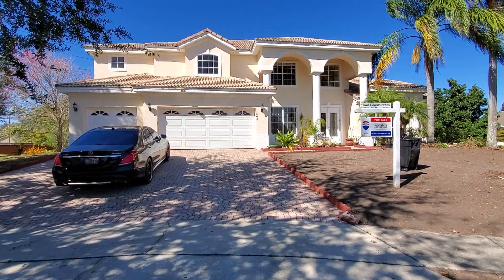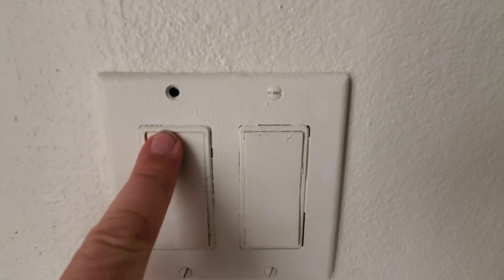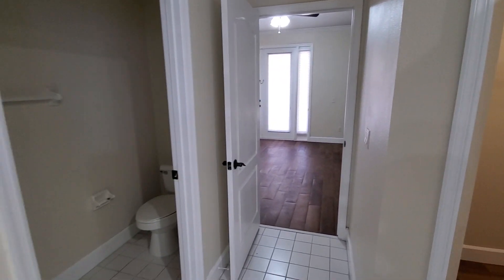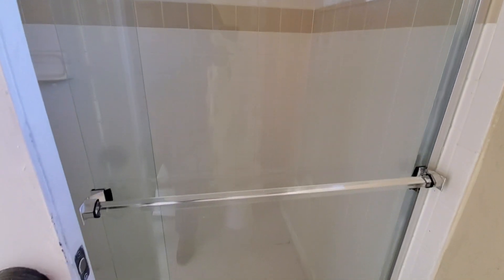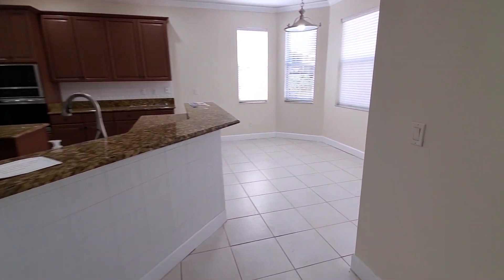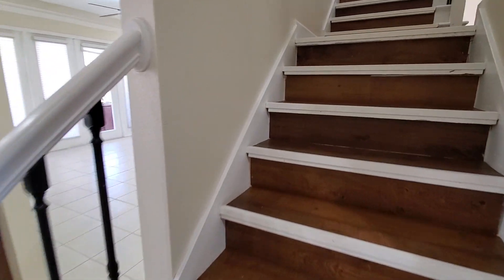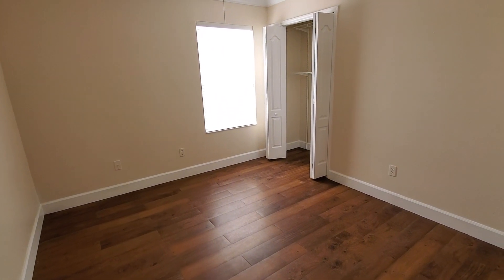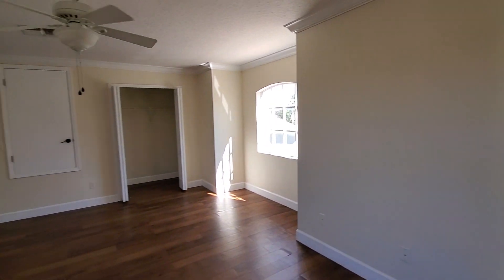Dr Phillips Home for Sale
This channel is used to do walk-through for buyers who live out of the area who want a more detailed video review of homes.

See our main channel "The Mello Group" for new homes in the area or "Luxury Homes Mello" for million dollar and higher homes in Florida.